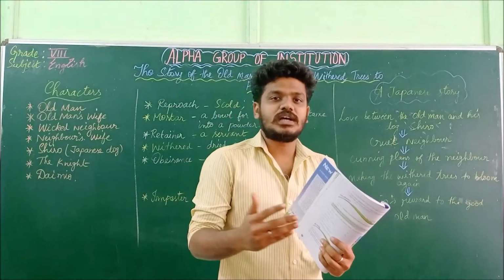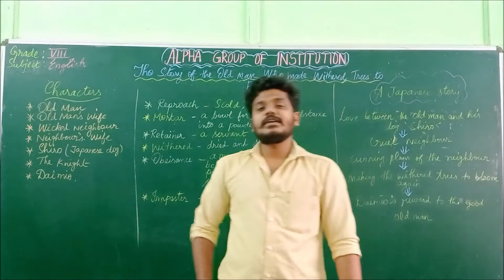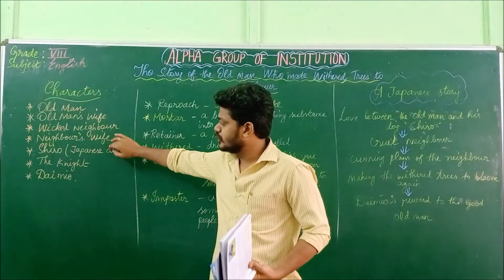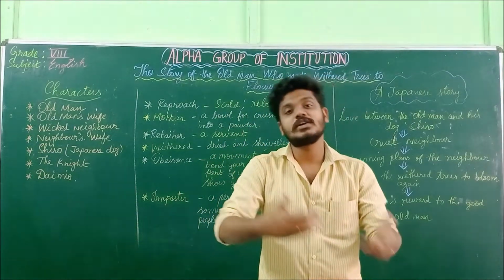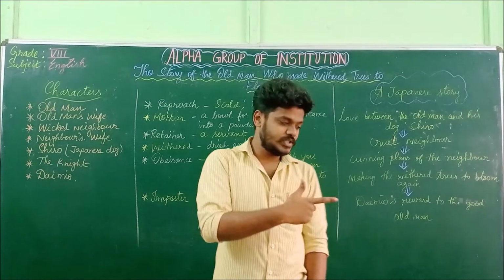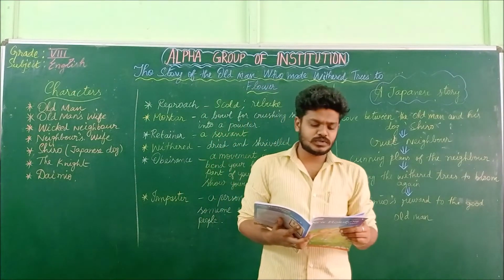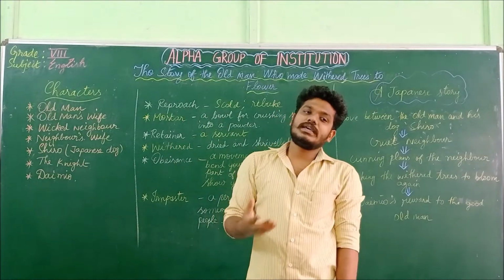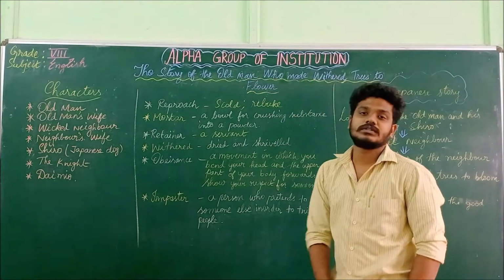GRADE VIII ENGLISH THE STORY OF THE OLD MAN WHO MADE WITHERED TREES TO FLOWER PART 2